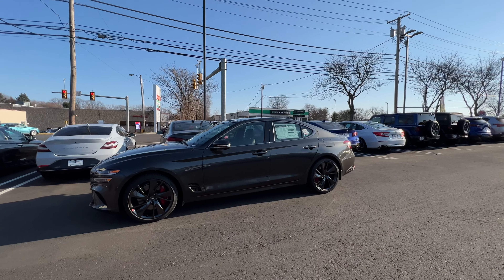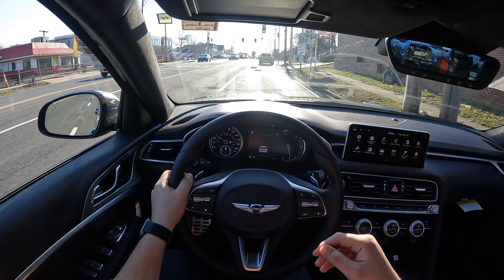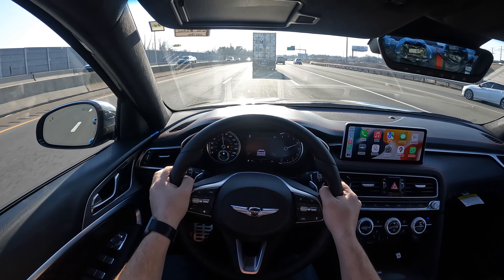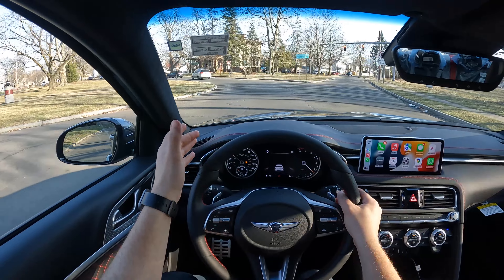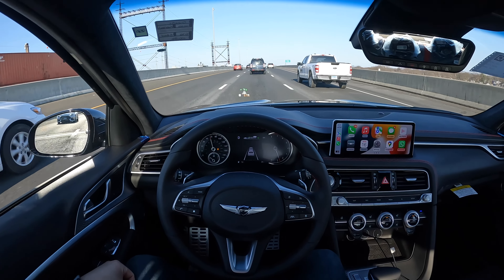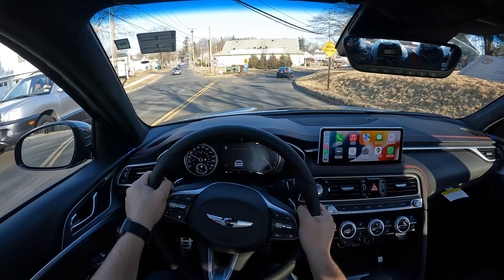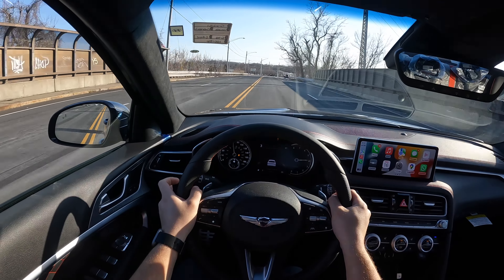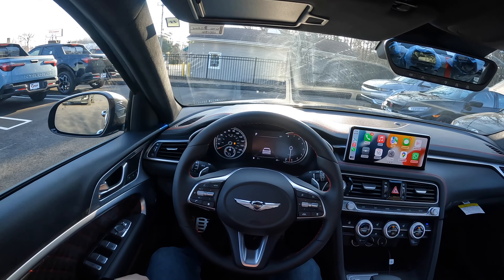2022 Genesis G70 RWD POV Test Drive - More Fun Than The AWD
566 Bridgeport Ave Milford CT 06460 US